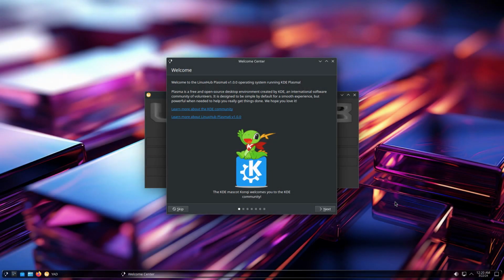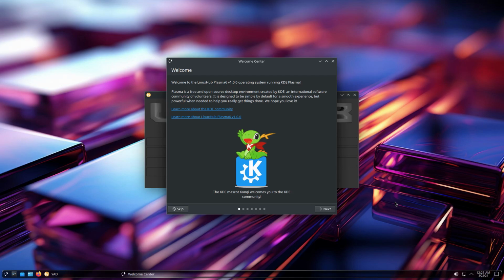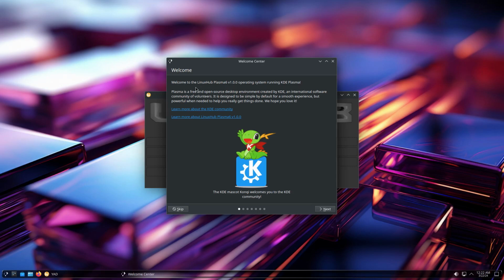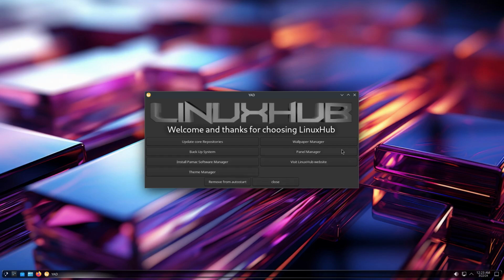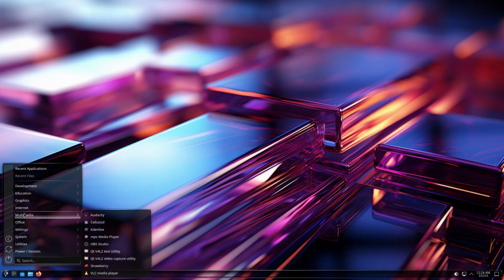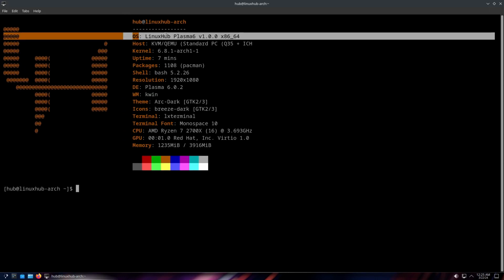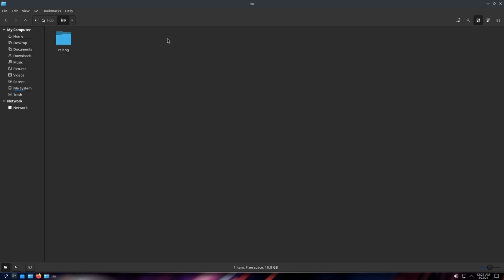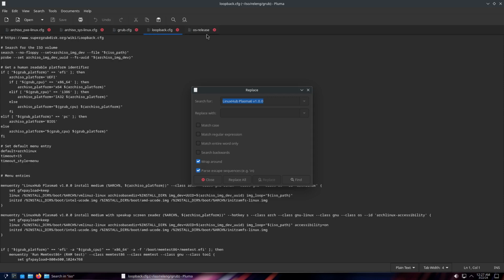LinuxHub Plasma 6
In this video i am just showing you that I will be created a few versions of LinuxHub with diferrent desktop environments to have a base where you can create your own arch based system.